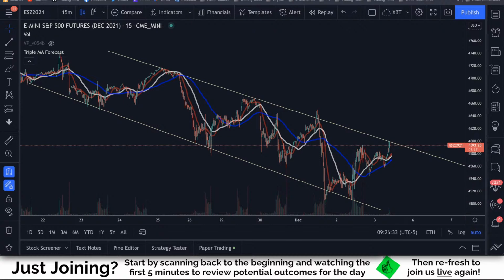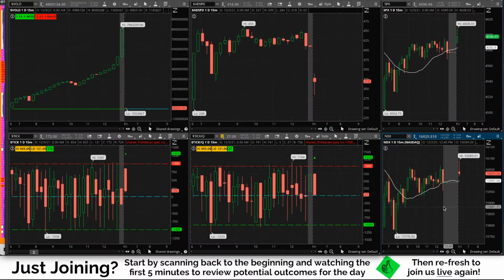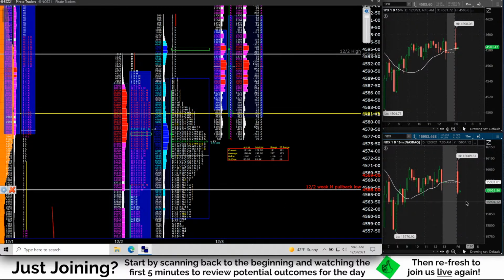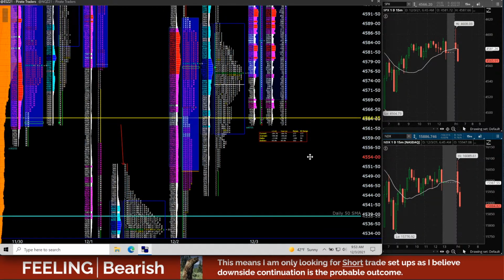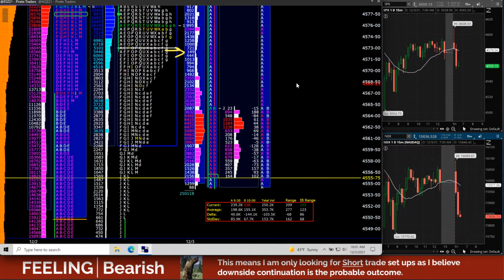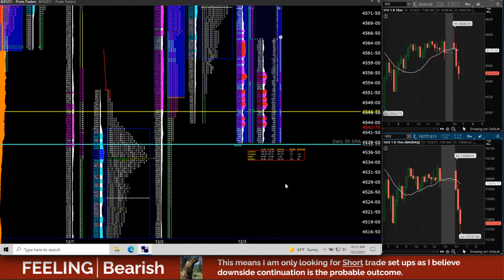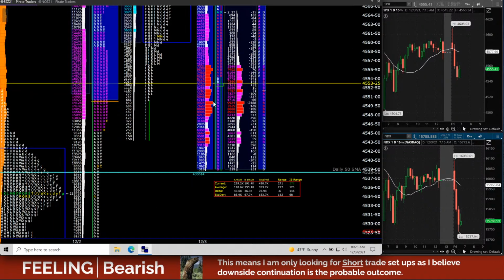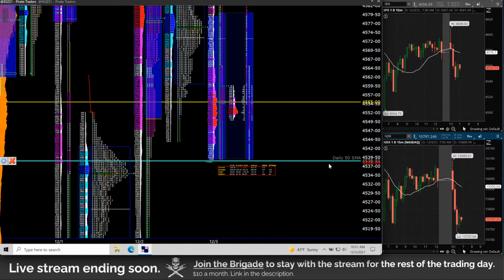LIVE 🔴 ES Market Profile Trading Room | Dec. 3, 2021 (S&P 500)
If you trade the S&P 500, (ES, MES, SPY, SPX) then market profile should be your best friend.  We're live weekdays for the first hour of trade here, then we switch to a private stream only available to members of the Brigade.

Join the Brigade to continue the stream for the full trading day.

My strategy is custom tailored to my specific experience, psychology, and market understanding. Please use the Market Generated Information I share here to compliment YOUR system however you see fit.

I keep the microphone muted most of the time but jump on occasionally to give my opinion on what is happening in the market and answer questions from the chat. Let me know your thoughts in the chat, we're making this stream together!

Please don't ask me for my personal trades or current position.

Happy Trading!

🚀  Send a Tip to the Pirate 🚀

(NOTE: Whatever USERNAME you enter will show up live on screen. Please use "Anonymous" if you want your donation to be anonymous.)

Best Book of Market Profile